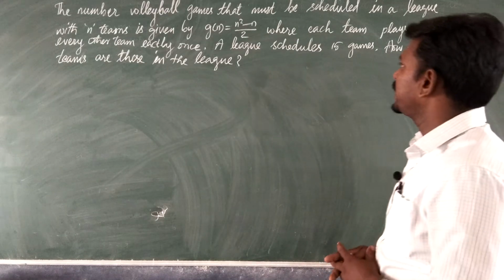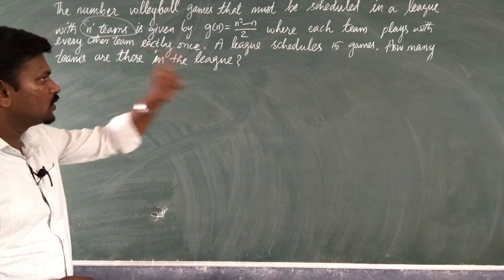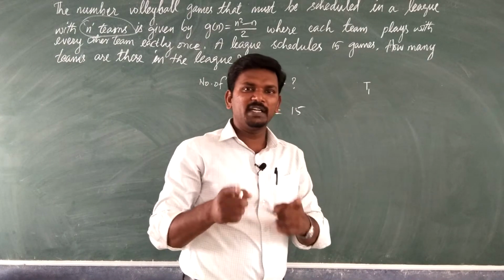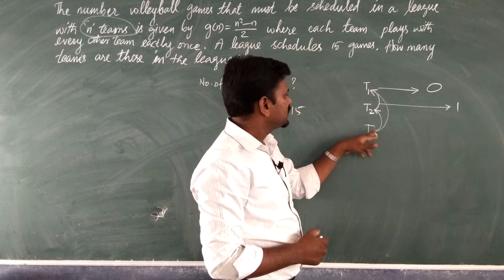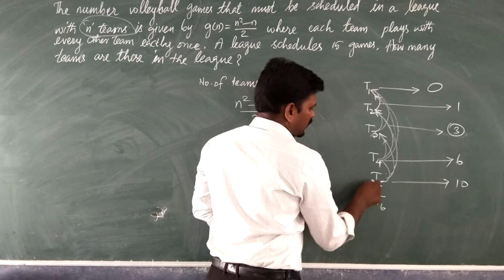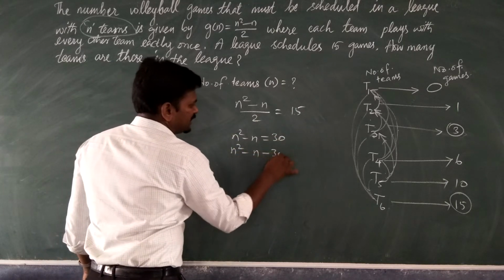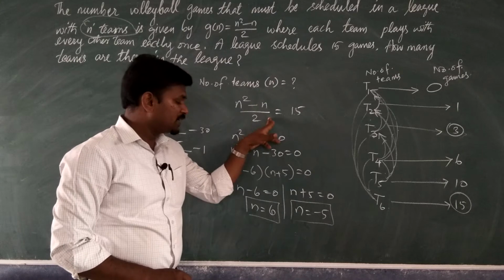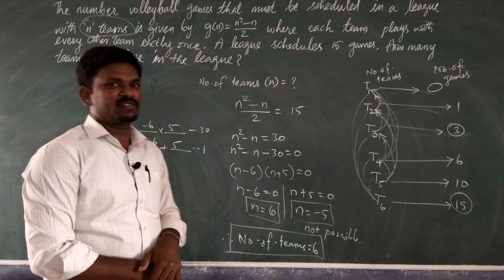X STD MATH Qudratic Equation Application League match